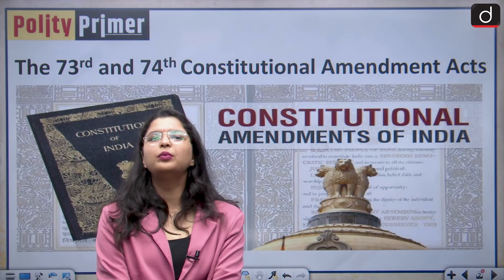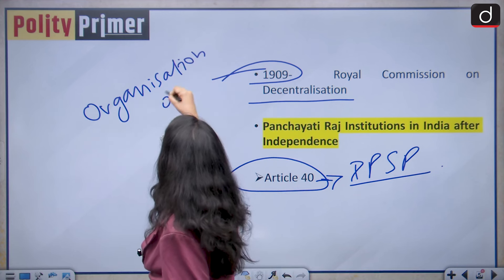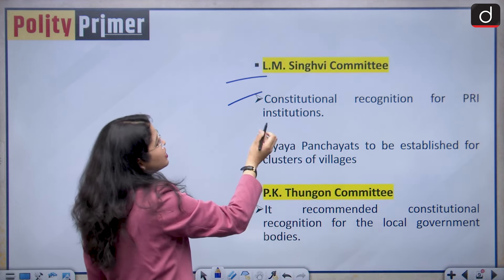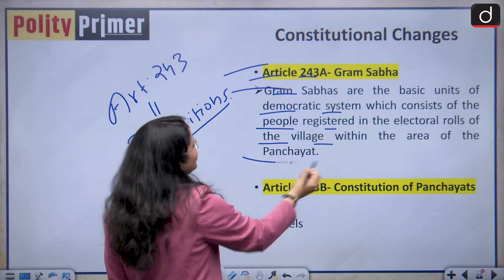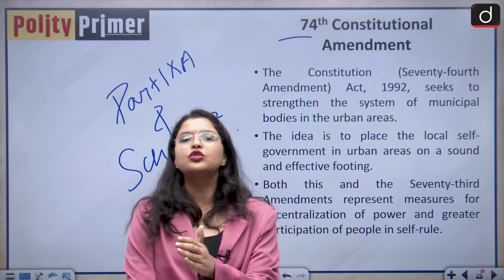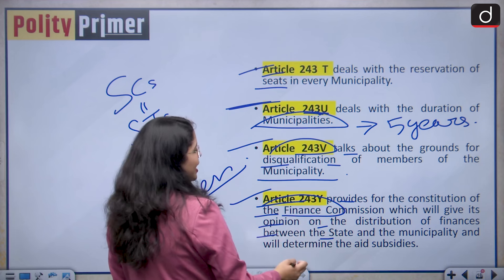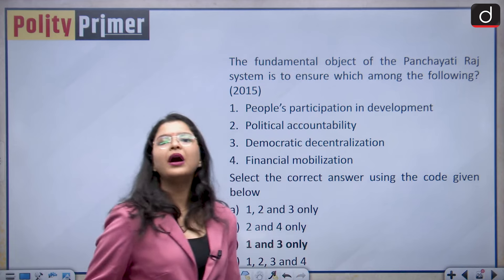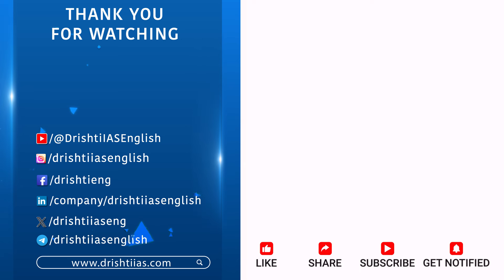The 73rd and 74th Constitutional Amendment Acts | Polity Primer | Drishti IAS English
Dear Viewers,

Welcome to the latest initiative of Drishti IAS English YouTube channel - “Polity Primer”.
Polity as a subject is very vital in the preparation for the IAS exam and the best part about this subject is that it is significantly scoring in nature. Every year around 10-15 questions are asked on this subject. A thorough understanding of the topics which have remained in the news helps in developing the foundation of the topic.
In this video we are going to discuss and understand the 73rd and 74th Constitutional Amendments which established the local self-government in India.